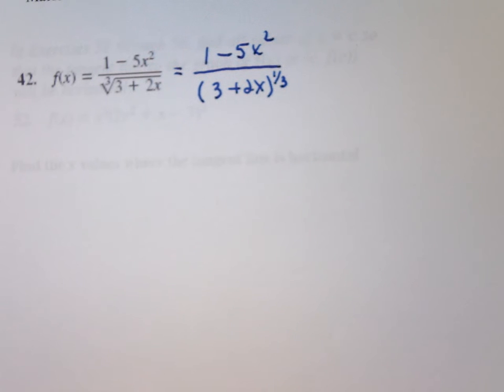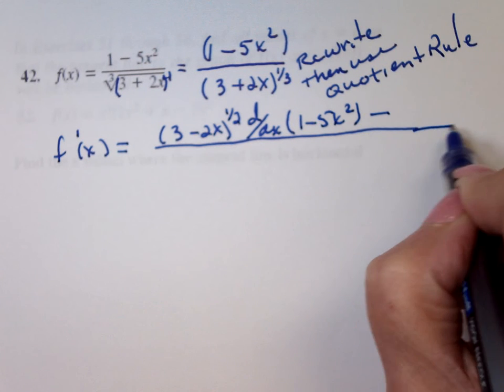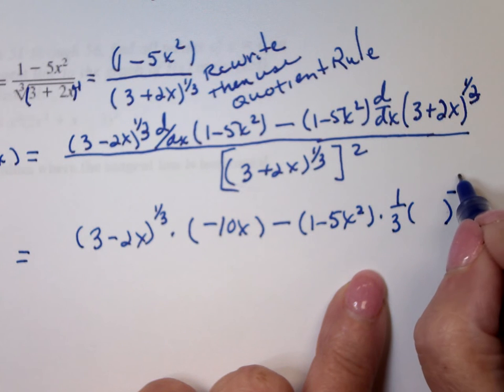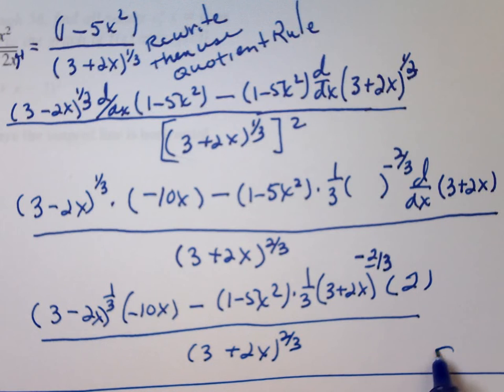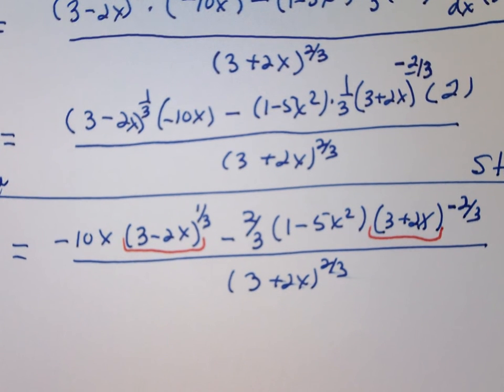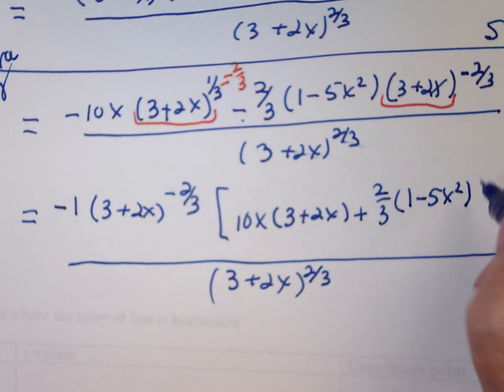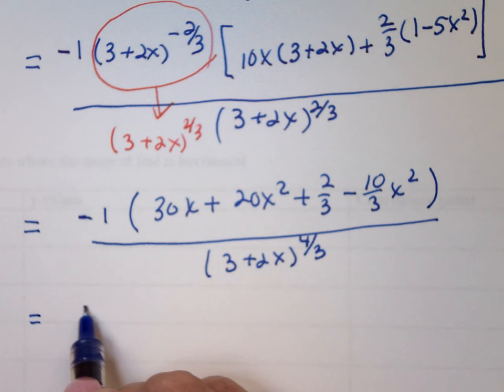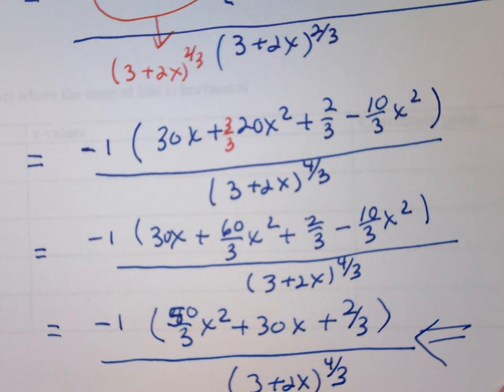213 2 4 page 30